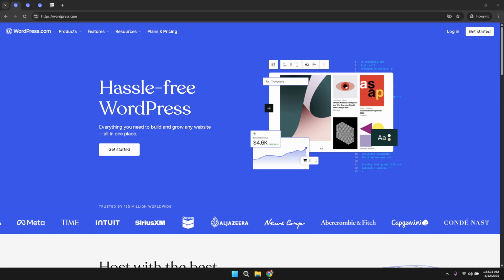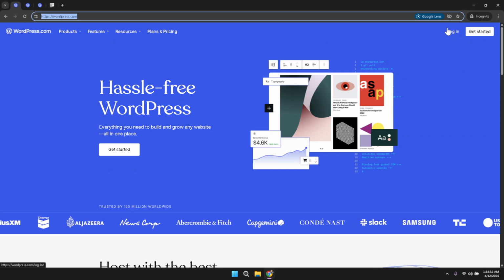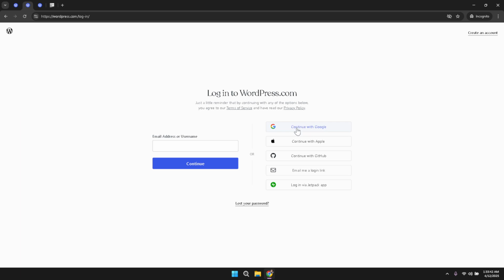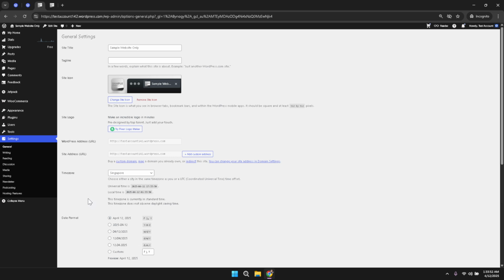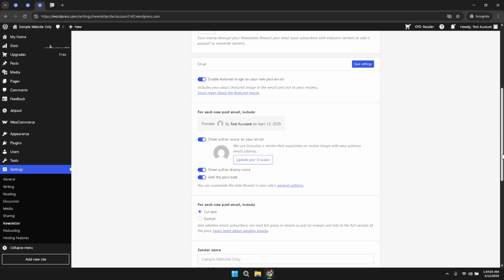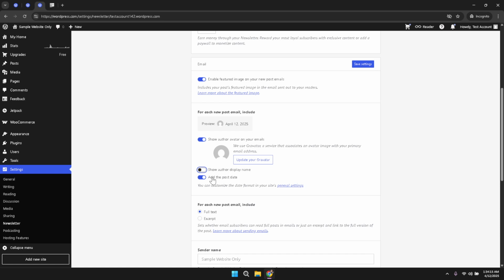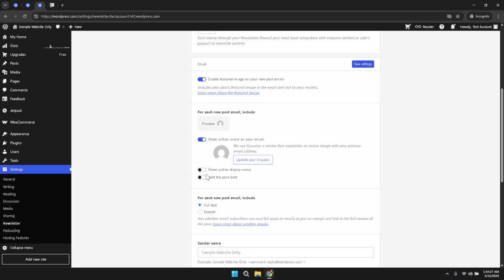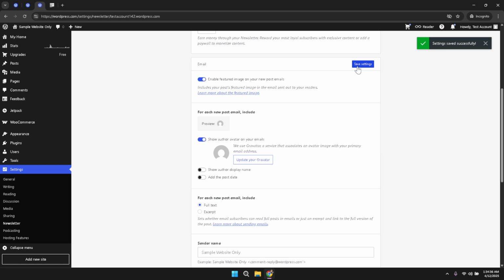How to Remove Posted by or Publish Date in Wordpress Newsletter (Full 2025 Guide)